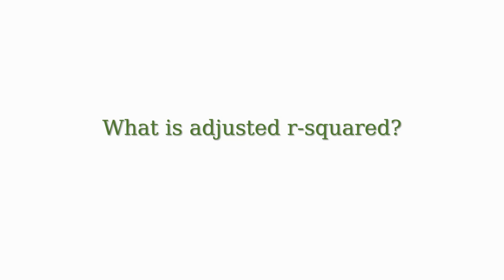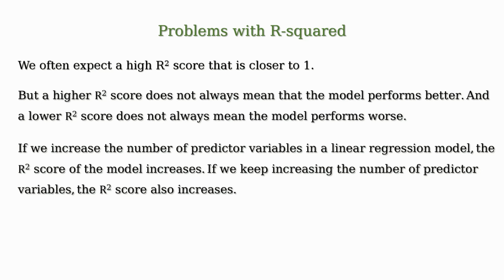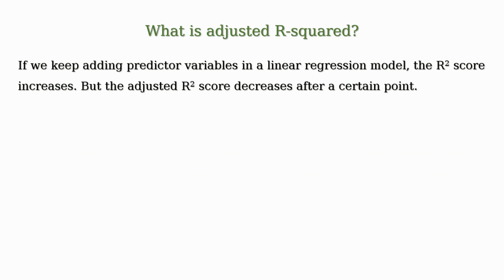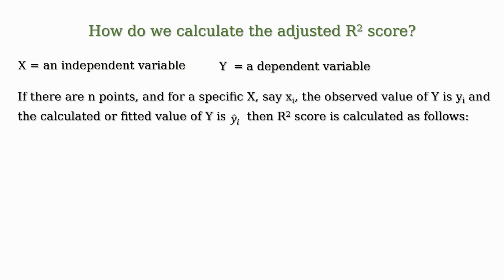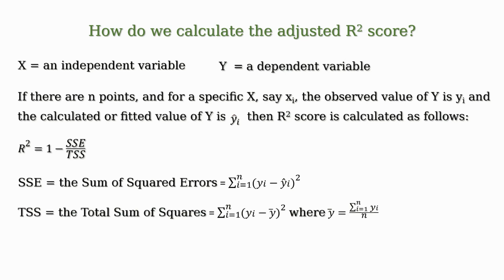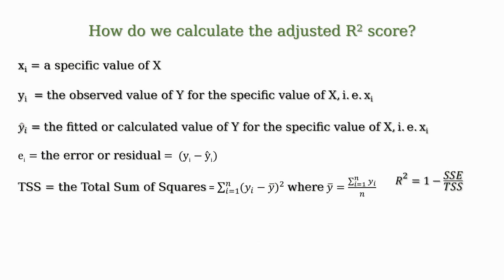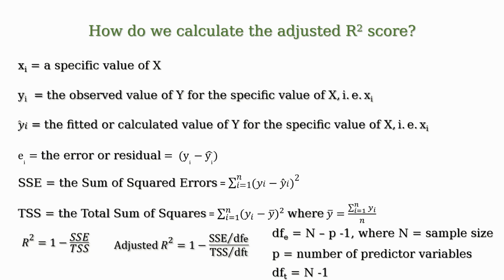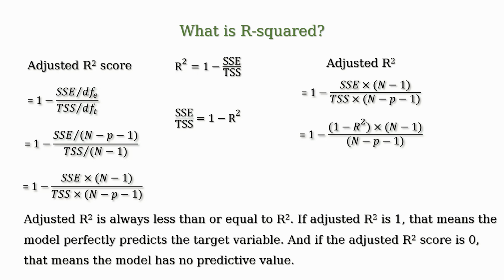What is adjusted R-squared?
This video explains what the adjusted R2 score is and how to calculate it. Interested viewers may find the following links helpful:

What are the Regression Sum of Squares (RSS), the Sum of Squared Errors (SSE), and the Total Sum of Squares (TSS) in linear regression? - YouTube

How to plot a scatter plot using the matplotlib Python library? - The Security Buddy

How to plot a scatter plot using the seaborn Python library? - The Security Buddy